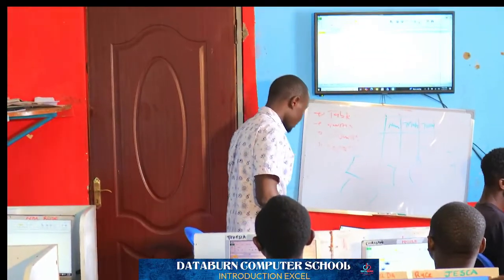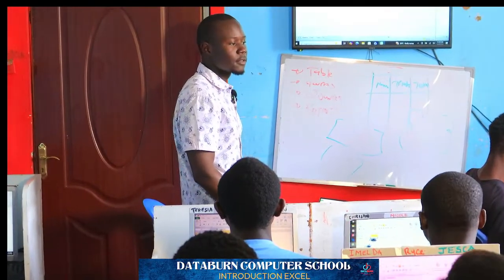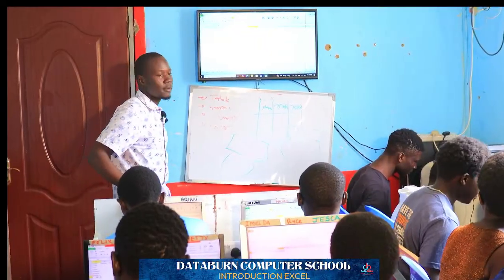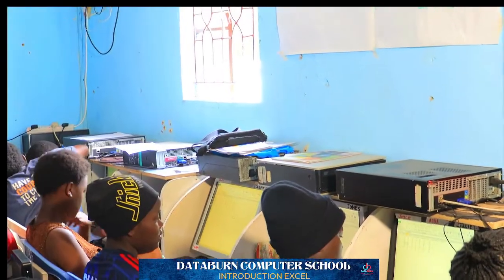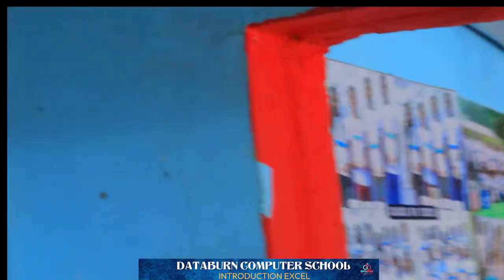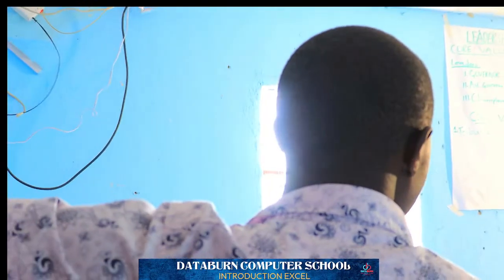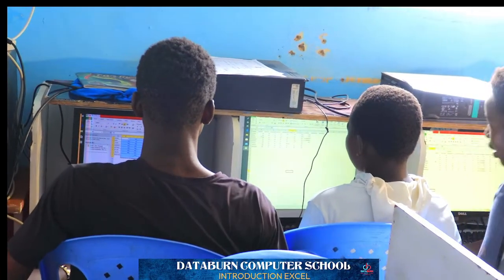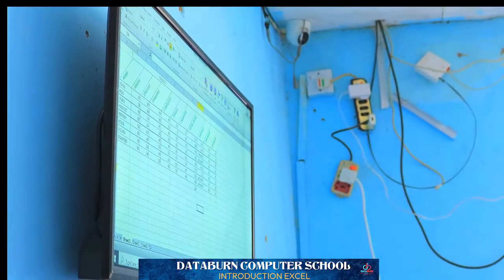DATABURN COMPUTER SCHOOL||INTRODUCTION TO EXCEL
DATABURNCOMPUTER SCHOOL